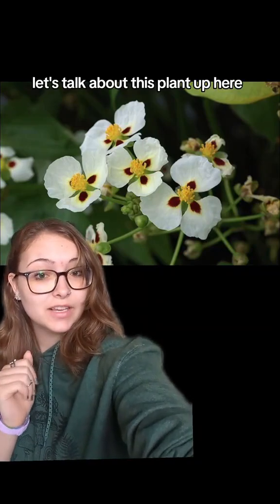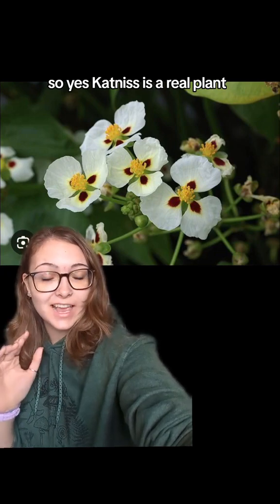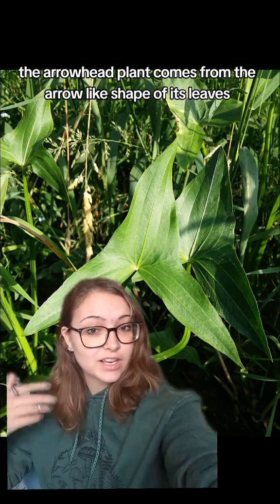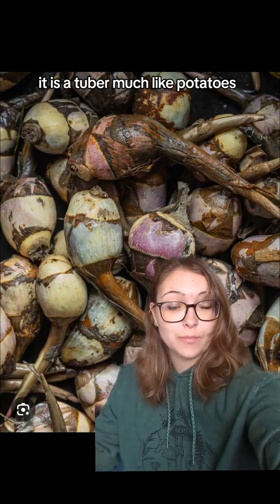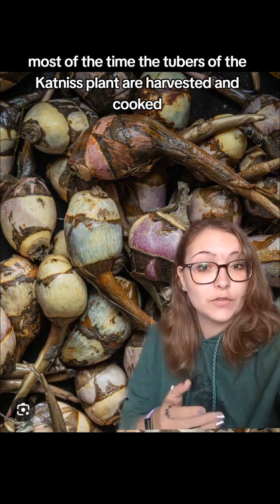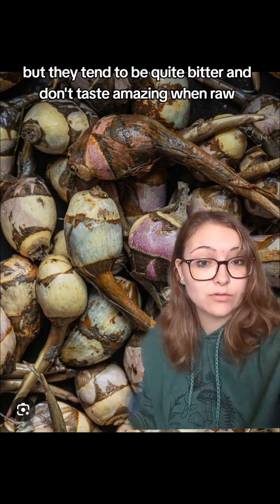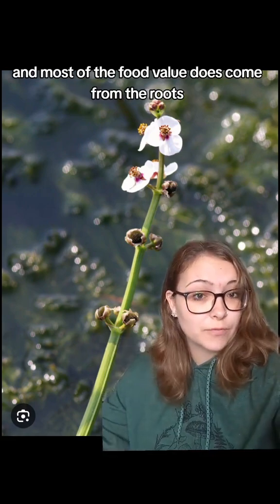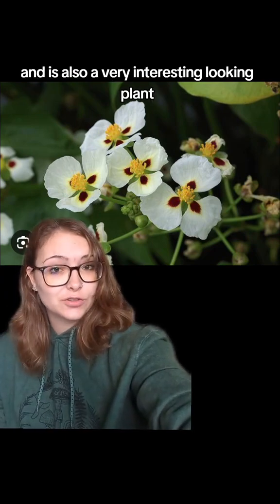Katniss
Katniss Plant